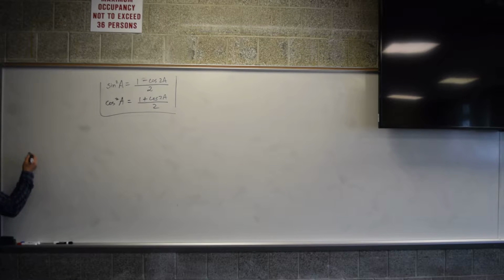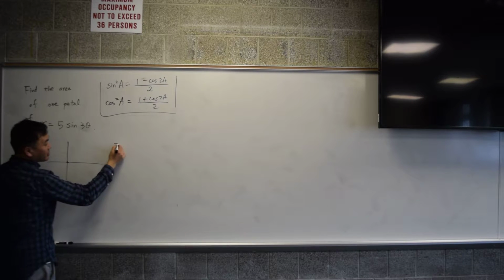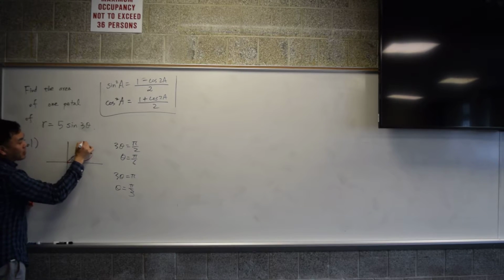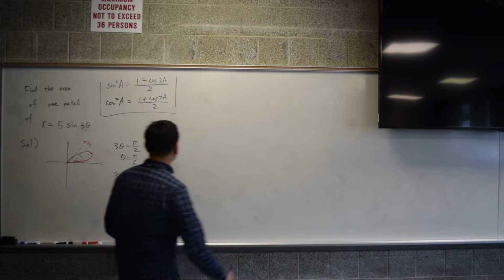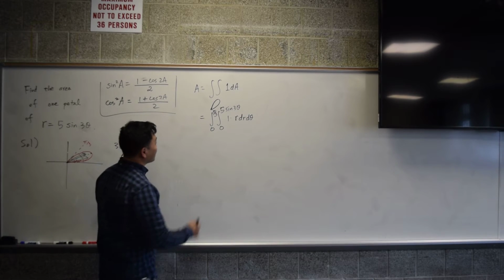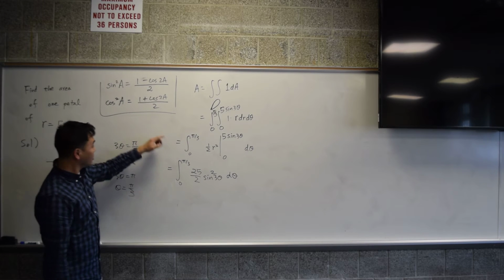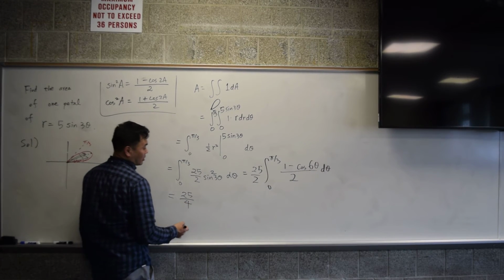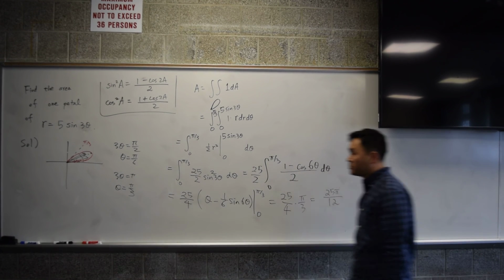Find the area of one petal polar integration